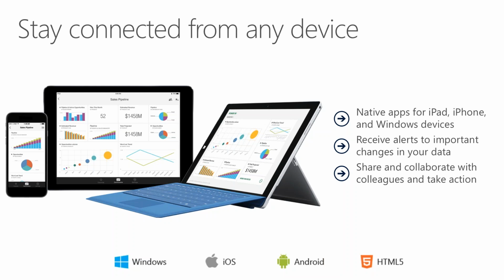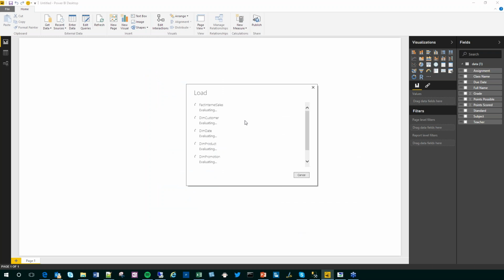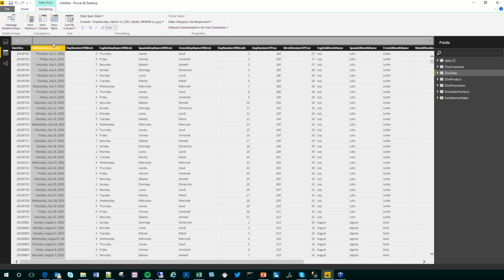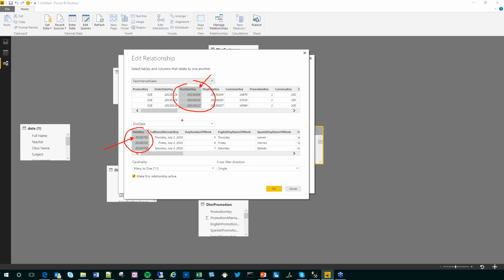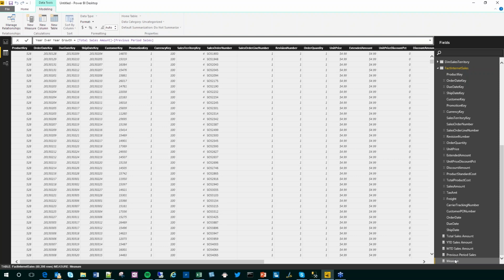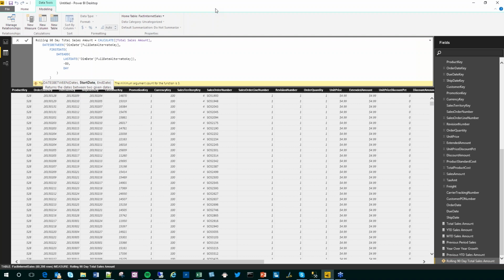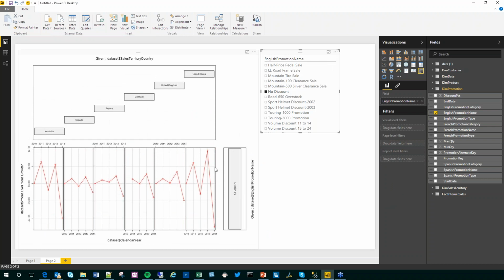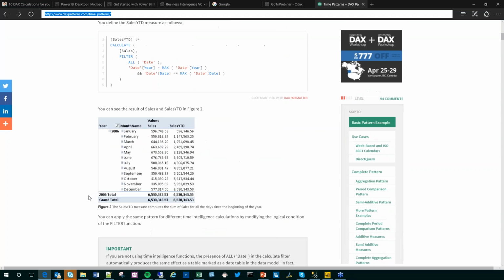Getting Started with Power BI and Time Calculations with Dustin Ryan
**Please skip to approximately 10 minutes in for start of presentation. An introductory look at Power BI and how to use DAX to create powerful yet flexible time-based calculations. We'll start by preparing the data for analysis, configuring the data model, and then end with creating a few visuals to help illustrate the power of the time-intelligence calculations. By the end of this session you'll have a better idea of how to create a dynamic Power BI model and use DAX to take your Power BI solution to the next level.